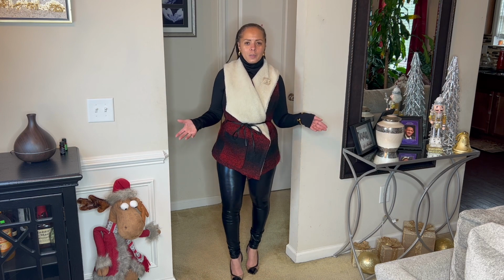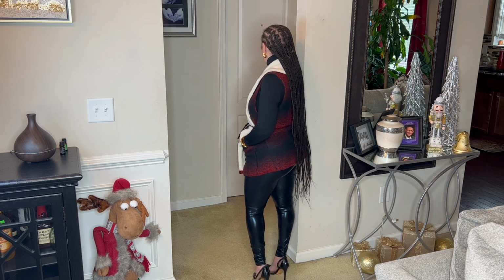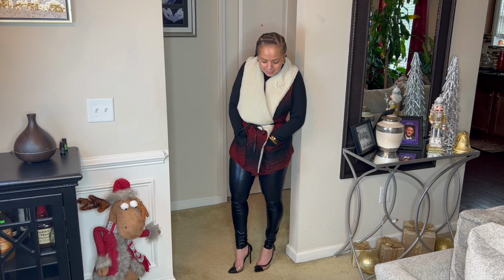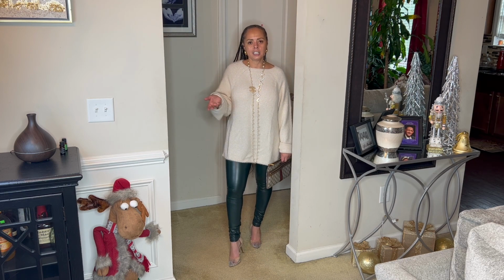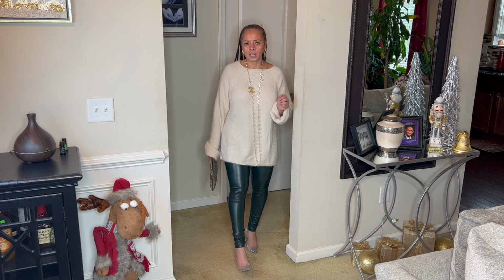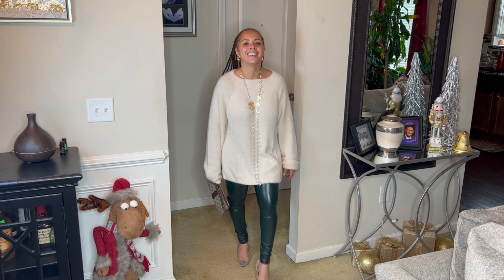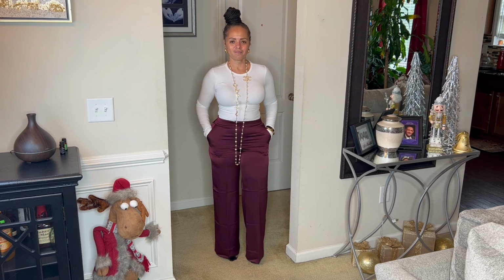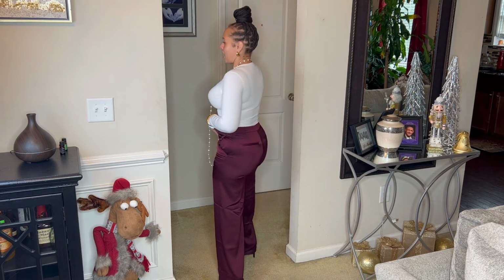GRWM | Company Holiday Party | Plant Her Seed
Here is some holiday party outfit inspiration! I have styled 3-holiday looks that will make a splash at any party.

Instagram.com/plantherseed

Fountain of Youth: Health Secrets Shared by a Cancer Survivor

FAQS:
Age:51
Race: BLACK
Equipment: iPhone 14 Pro max, MacBook Pro, Nikon D3300